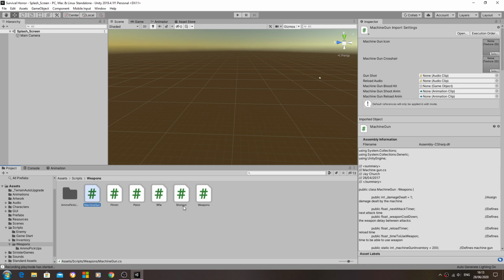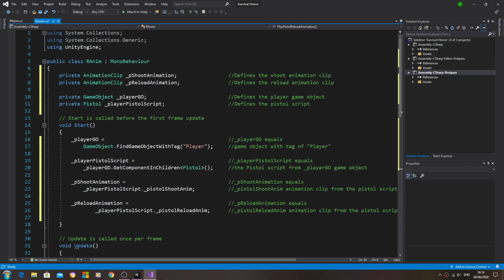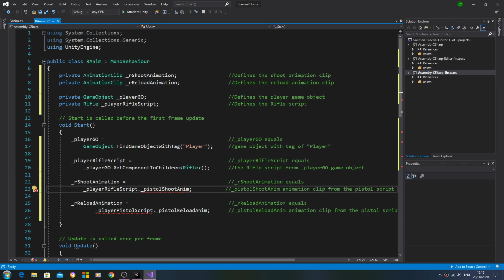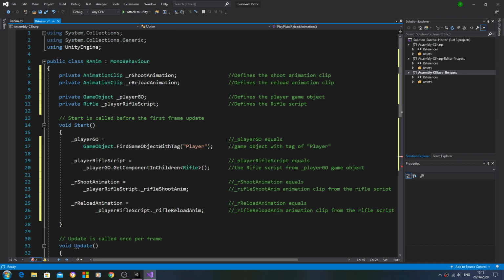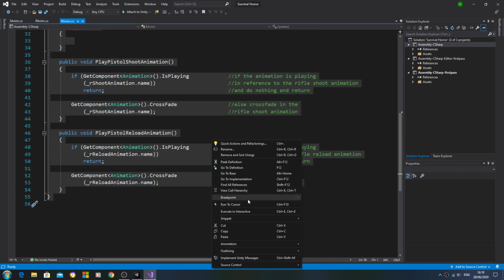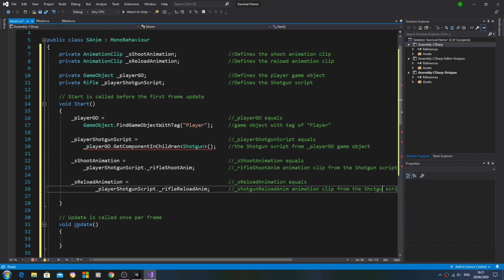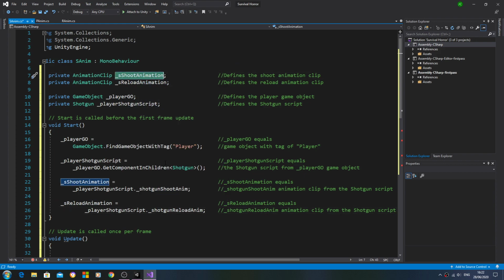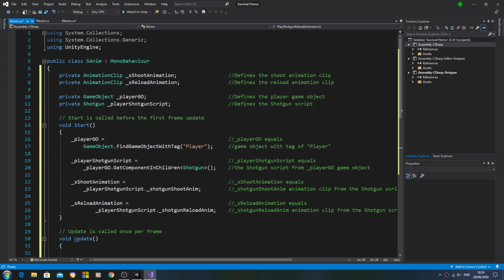Survival Horror #254 Massive Overhaul Part 55 Weapons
In this lesson we begin creation of the scripts for the other weapon animations.